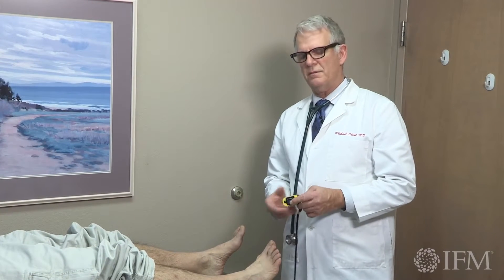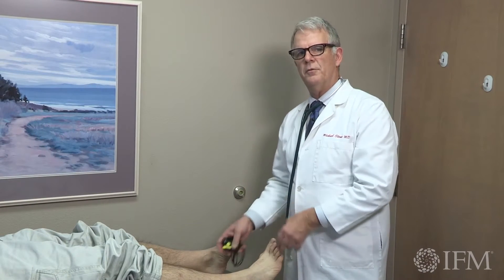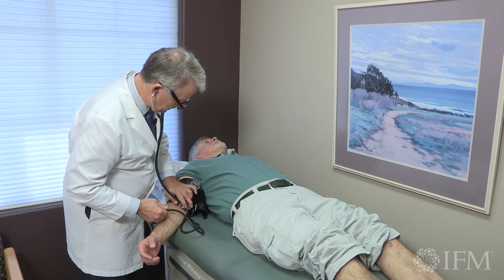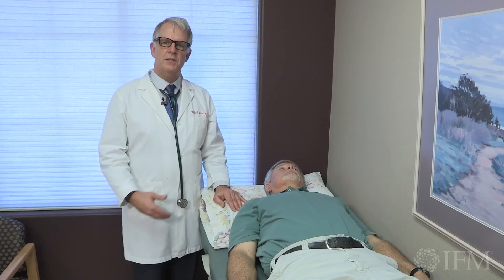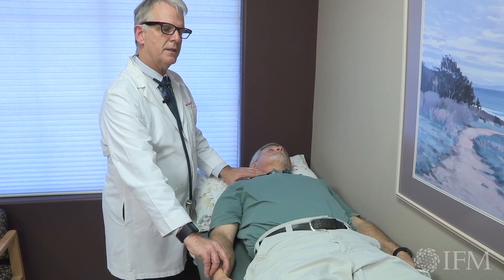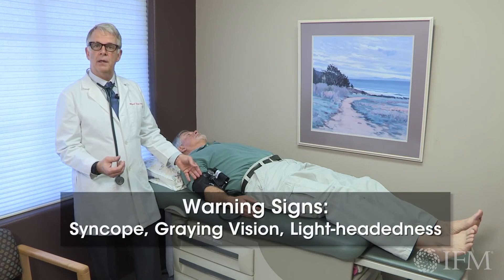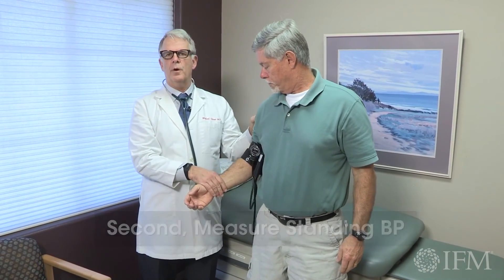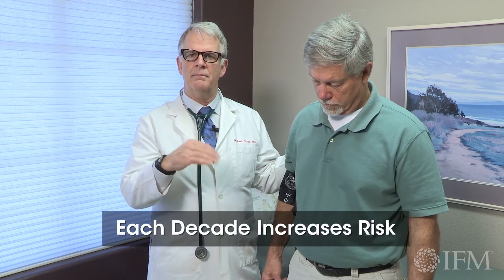Blood Pressure: Teaching Exam, Part 2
Michael Stone, MD, covers his thoughts on blood pressure measurements for peripheral vascular disease, stenosis, gingivitis, and orthostatic hypotension. Learn how the ankle-arm index and raised leg oxygen saturation inform diagnosis of periperhals vascular disease. Watch an expert conduct an orthostatic hypotension exam.

In today’s medical practice, knowing how to spot physical signs of nutritional imbalances during a routine physical examination is an essential diagnostic tool. This nutrition-focused dental exam is conducted by Mary Ellen Chalmers, DMD, NMD, IBDM.

N Sight is presented by the Institute for Functional Medicine.